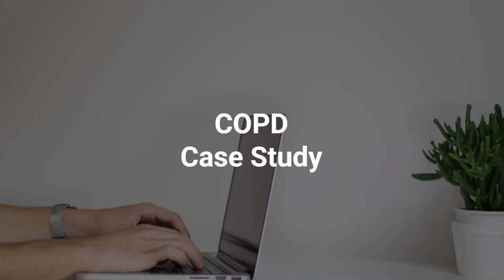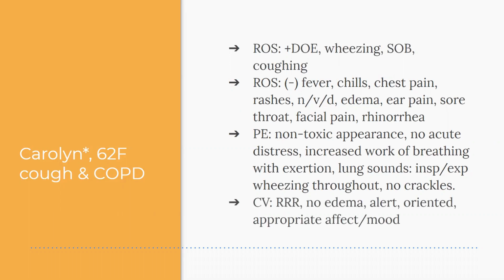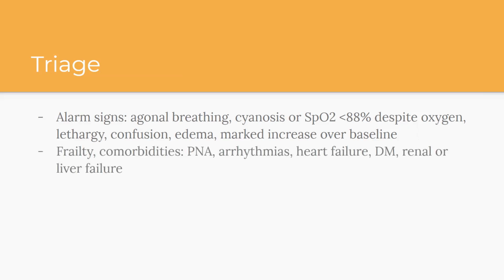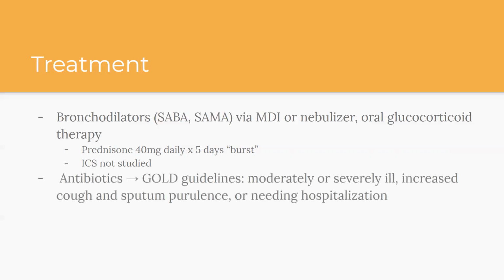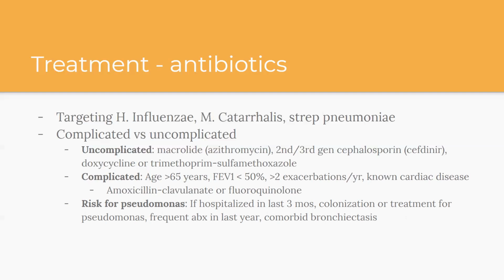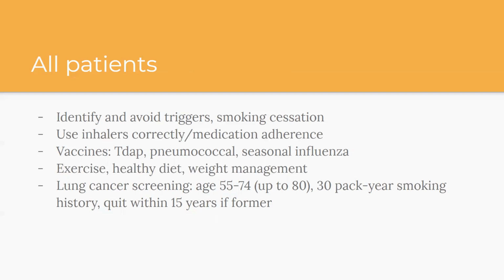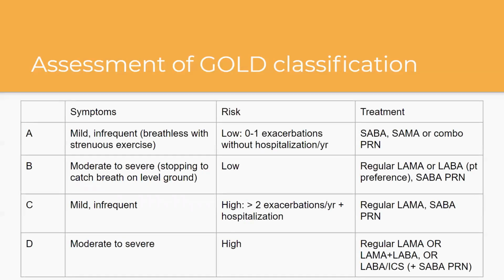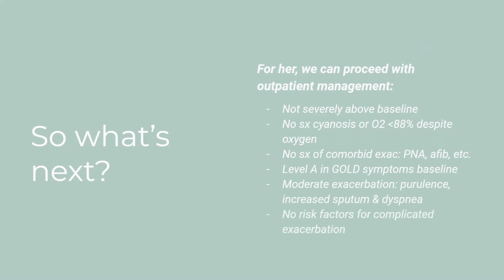Managing COPD Exacerbation In Primary Care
Walking into an examination room and seeing a patient hunched over with labored breathing, audible wheezing, and an oxygen tank can be intimidating for any nurse practitioner.

And if you’re a nurse practitioner in primary care, it is essential to understand the management of COPD exacerbations to provide the best care you can to patients.

COPD exacerbation can look scary, but the management is fairly straightforward. So is the choice of whether or not to prescribe antibiotics (and which ones!)

This week, we’re sharing a case study about the management of COPD exacerbation in primary care. We’ll cover:

✅How to know who should go to the ER
✅ When to give antibiotics (and which one, for how long)
✅ The general management you should be doing in primary care as a PCP for someone with COPD
Video Breakdown:

00:00 - Introduction
01:00 - Patient History
03:56 - COPD Exacerbation Definition
05:02 - Steps in Management COPD
06:39 - Treatment
11:57 - Follow-Up Care
15:42 - Assessment of GOLD Classification
18:15 - Conclusion

Looking for the free cheat sheet?
This video was originally published with a free downloadable PDF. As clinical guidelines evolved, I retired the individual cheat sheets so I wouldn't leave outdated clinical references online. Many of those resources are now being redesigned as part of the new Digital NP Binder. You can learn more and join the waitlist
Don't forget to grab your free Ultimate Resource Guide for the New NP
More Resources:

Join us for the The Lab Interpretation Series Bundle for Nurse Practitioners

Come follow along for even more tips and inspiration:

Please note: This episode is intended only for medical providers and students learning to be medical providers.
While anyone is welcome to view and listen, for legal and safety reasons, we are unable to diagnose, treat, or answer medical questions for individuals through this channel.  We always refer individuals back to their primary care providers for medical care.
If you’re a medical provider or student and have specific patient cases you have questions about, I cannot answer those here but would love to help you inside our mentorship program!